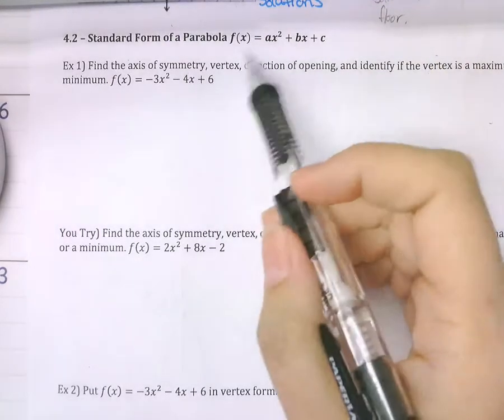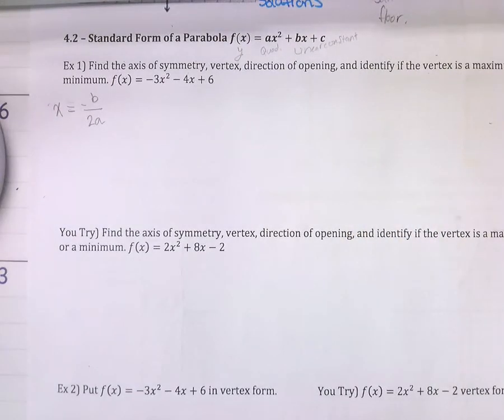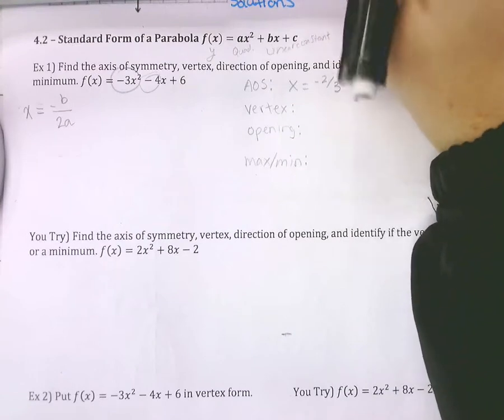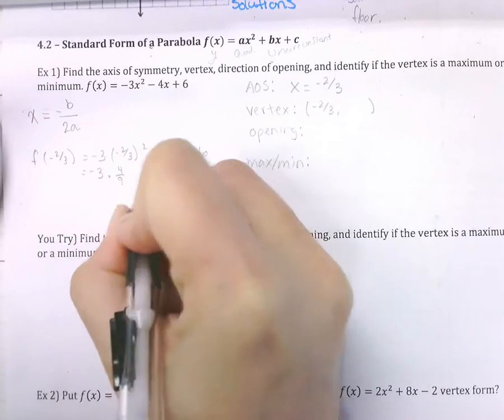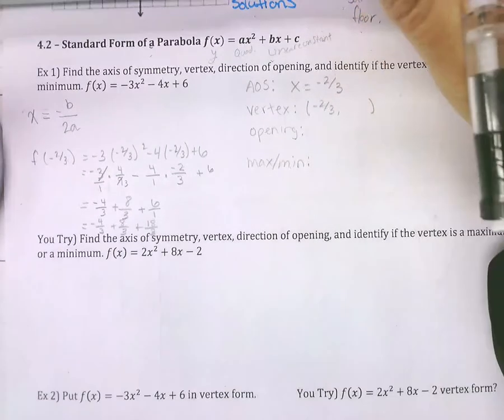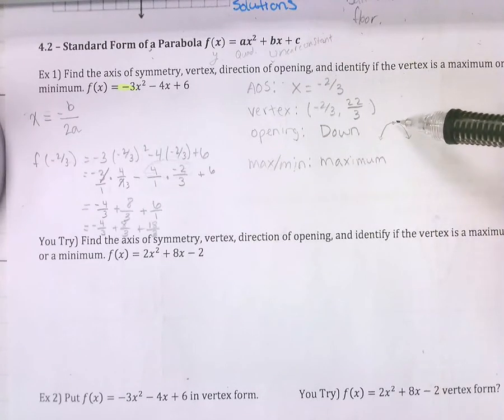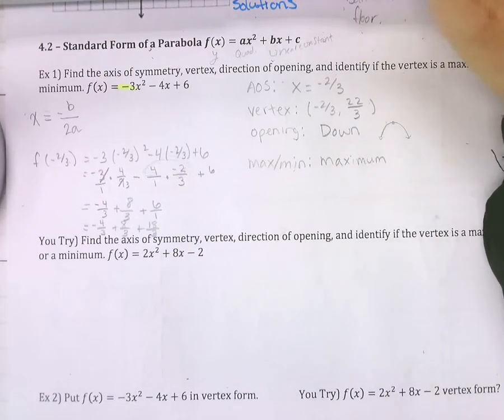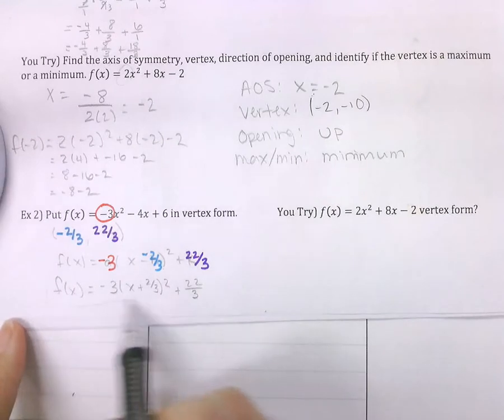4 2 part 1